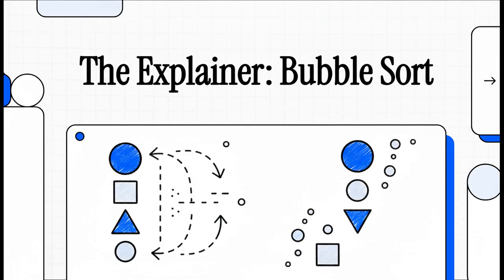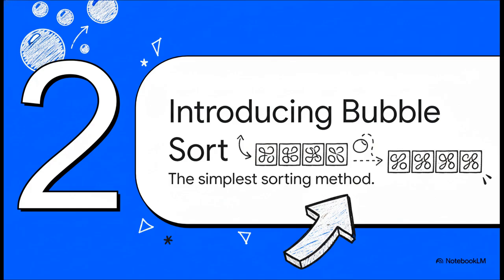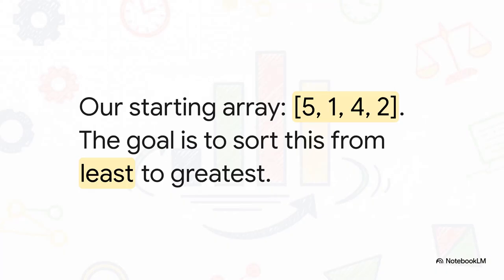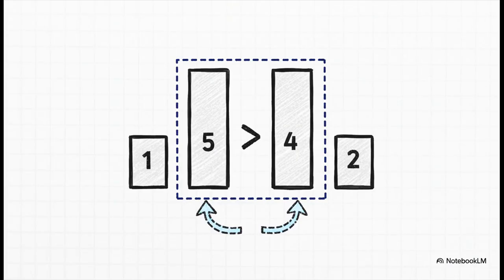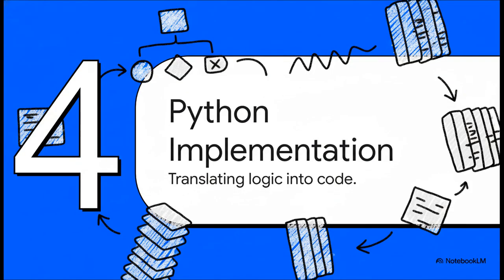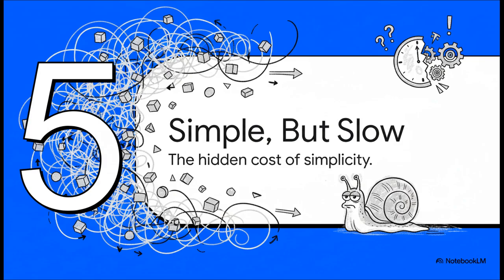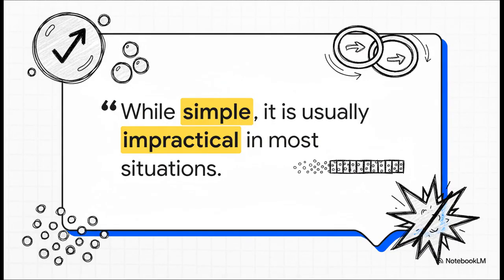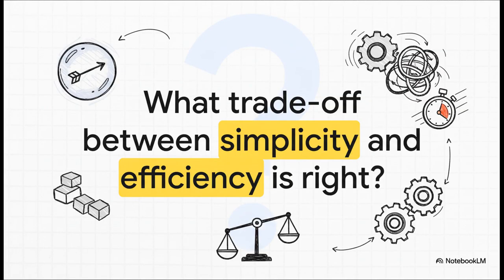Bubble Sort Implementation & Complexity Explained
Learn Bubble Sort with a clean explanation, step-by-step walkthrough, and full performance analysis.
Whether you're preparing for coding interviews, studying algorithms, or learning sorting for the first time, this video breaks down Bubble Sort in a simple and visual way.

How the swapping mechanism works

Python implementation (line-by-line)

Optimized version of Bubble Sort

Time complexity: Best, Worst & Average

Space complexity & stability

Visual dry run for absolute beginners

Perfect for students, coding interview prep, Python learners, and DSA beginners.nextgenai AI ArtificialIntelligence MachineLearning AITools AIUpdates ChatGPT OpenAI TechNews AITrends2025 FutureOfAI AI Disclosure: The narration and video visuals were generated or assisted by a Large Language Model and synthetic media tools